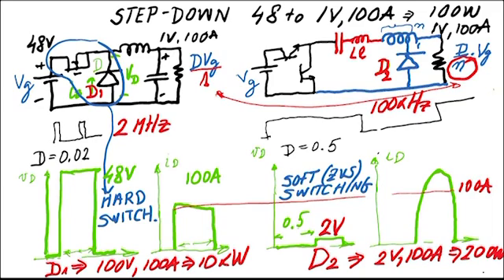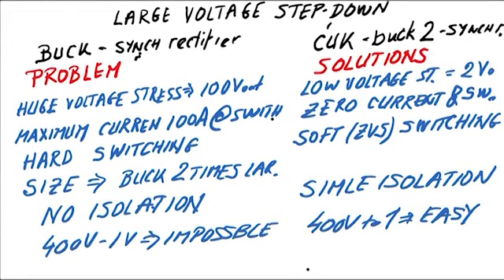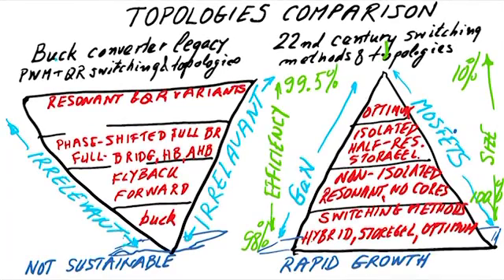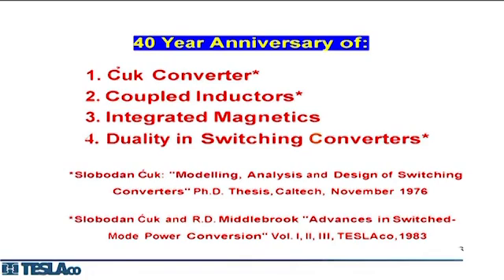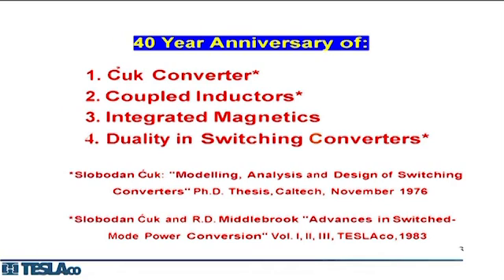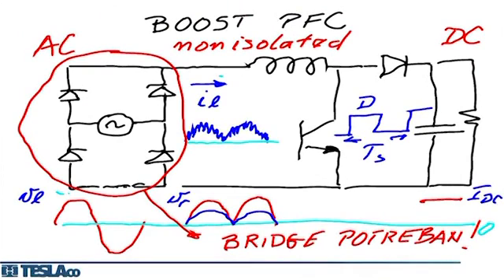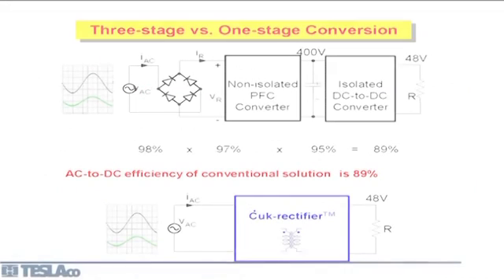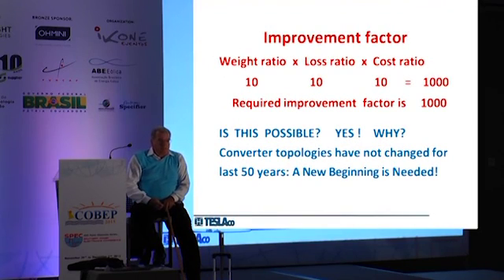Power Electronics For 22nd Century- Part 2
Three-phase Cuk-charger currently  in  development  will  provide rapid battery charging of Fully Electric Vehicles (FEV) in a compact and efficient package on-board the electric vehicle  while  reducing tenfold the cost of he present EXTERNAL , stand-alone and very inefficient Fully Electric Vehicle  battery chargers.